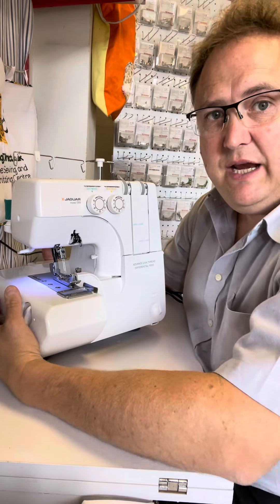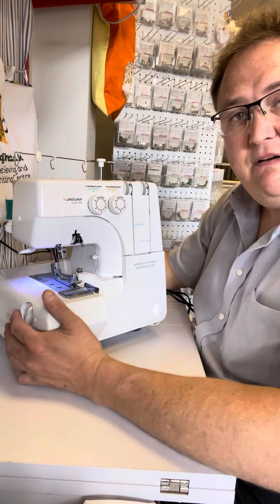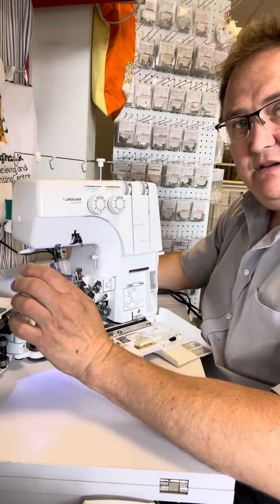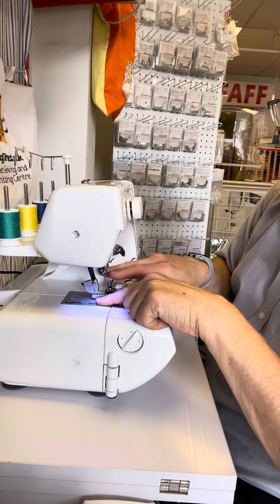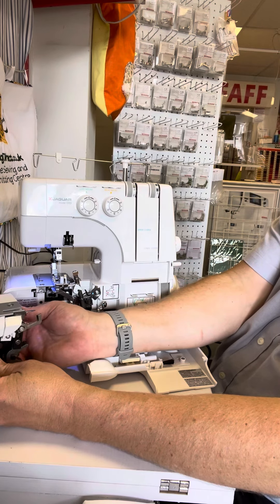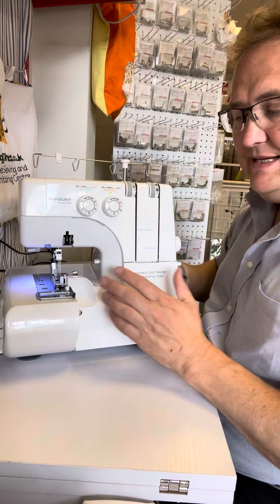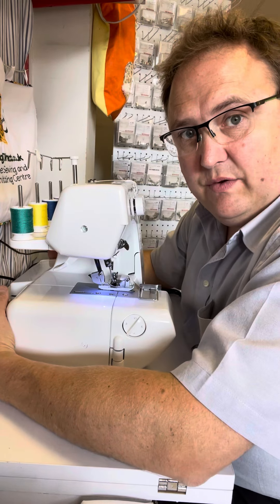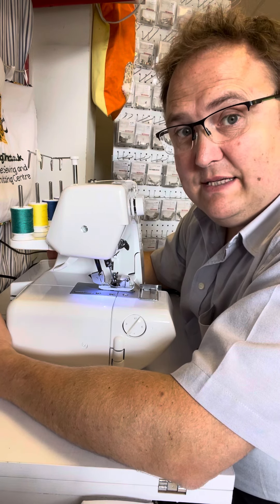Jaguar 099 overlocker easy thread great for beginners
If you are looking for a very easy-to-use overlocker, one with no fuss to thread because you can get directly into the loopers, then this Jaguar 099 is the machine for you.